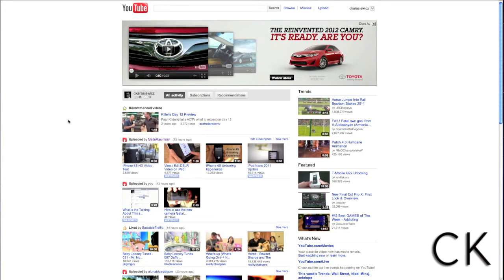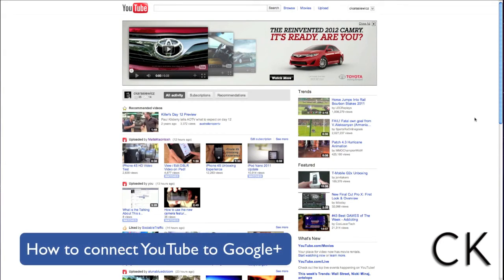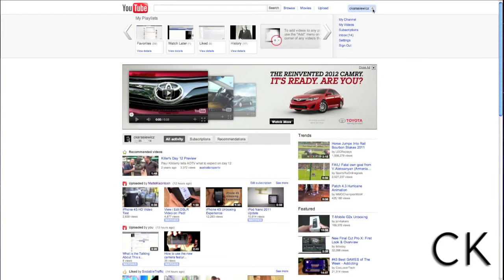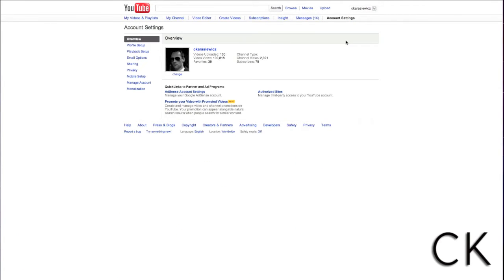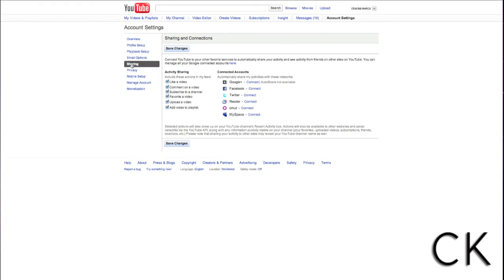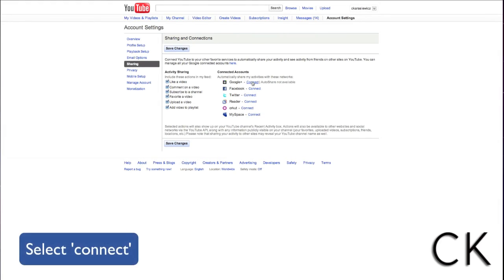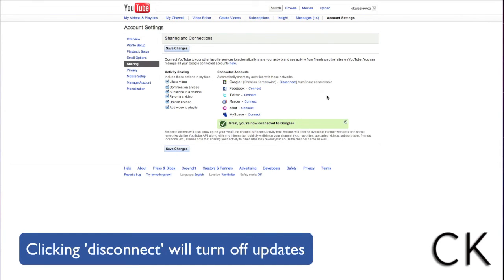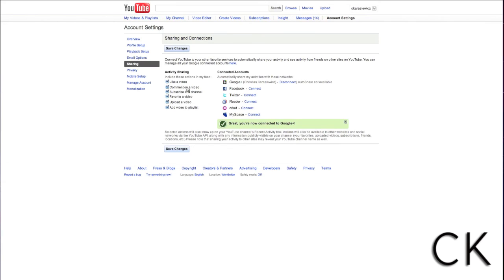How to connect your YouTube account to your Google Plus account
Looking for an additional channel to help spread the word about your latest YouTube video that you just uploaded? How about notifying your friends about a video you added as a favorite video, commented on or recently liked? Look no further than YouTube's sharing and connections area.  This setting within your YouTube account can now be used to post updates to your Google Plus (Google+) social network.

What this means is more conniptions with your friends (and better exposure for your YouTube videos).

This video tutorial shows you how you can quickly connect your YouTube account with your Google Plus account and update everyone about your latest video masterpiece.

If you have any additional questions about connecting your YouTube account to your Google Plus account, don't hesitate to connect!

If you want to know how to unlink YouTube and Google, watch this video: